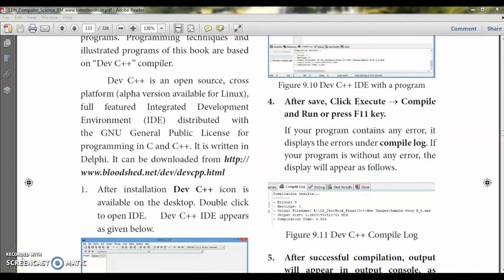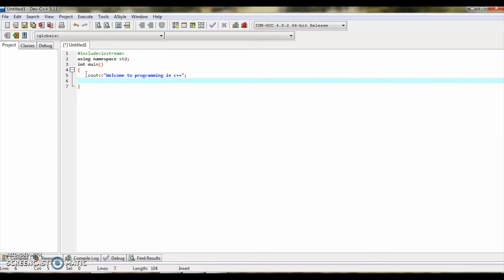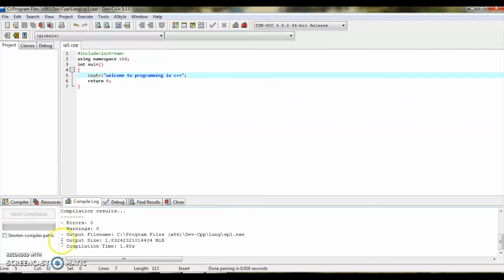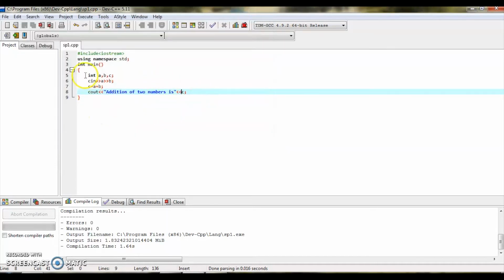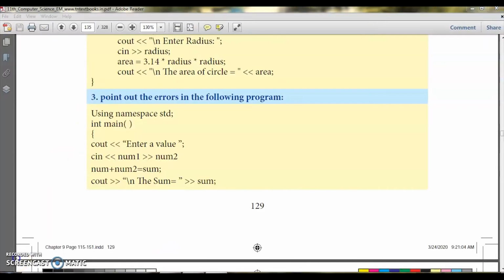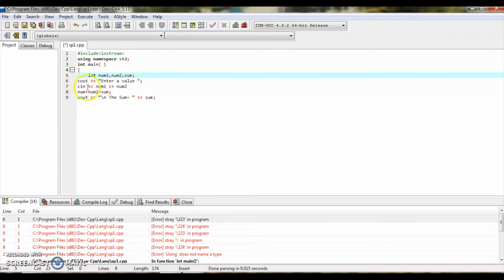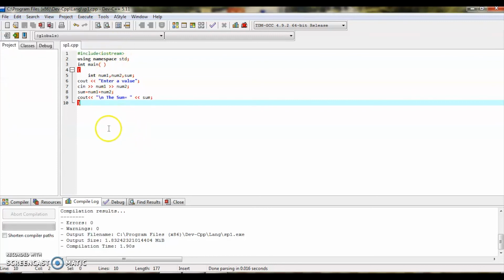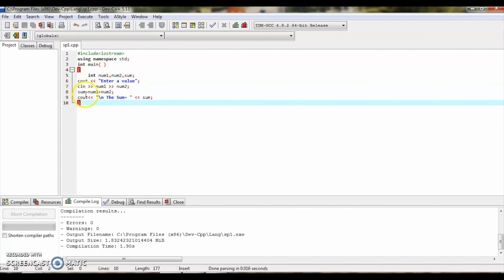XI Standard Computer Science - A start to C++ Programming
XI Standard

Computer Science

A start to C++ Programming